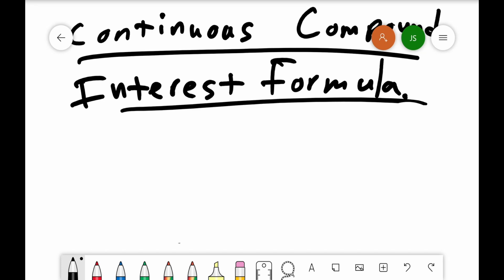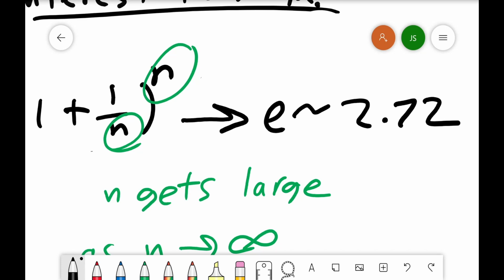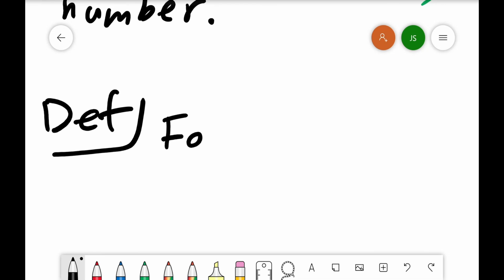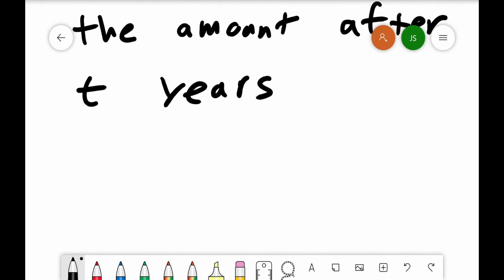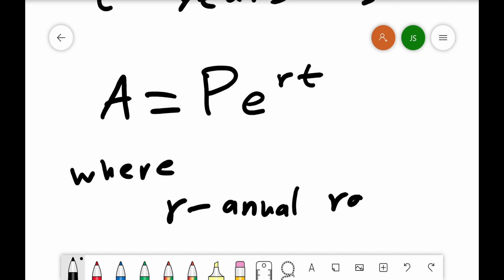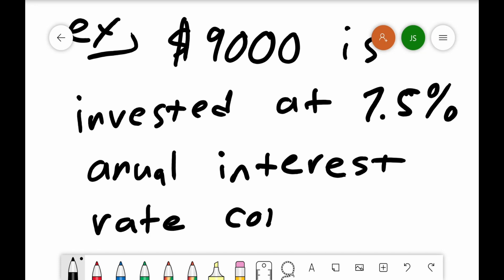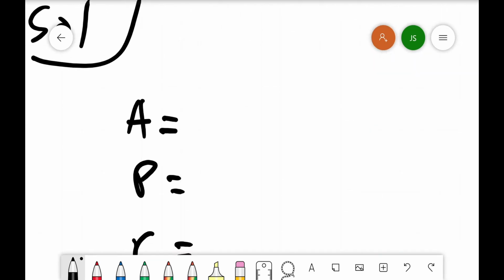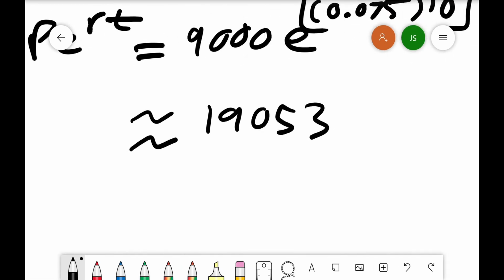MATH 140 4.1 Continuous Compound Interest Formula